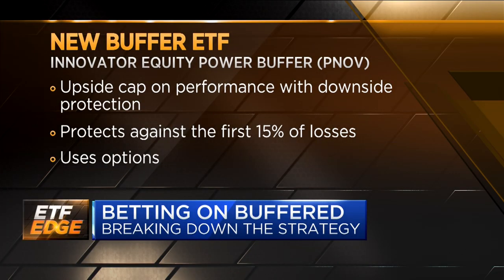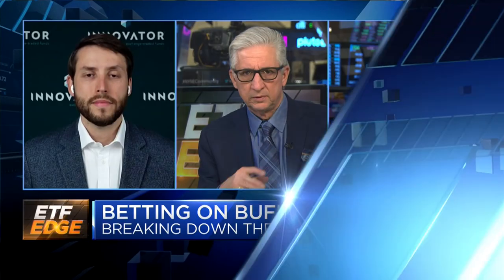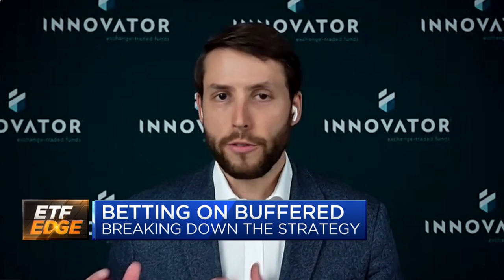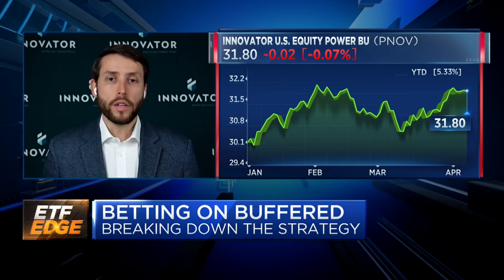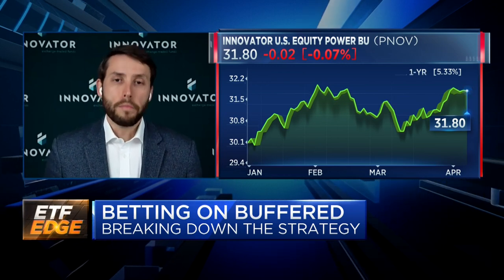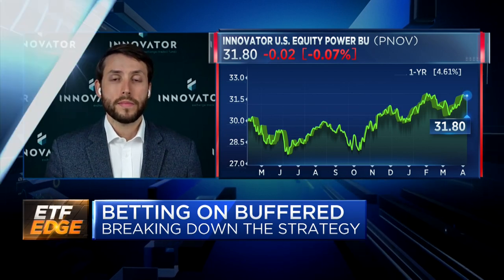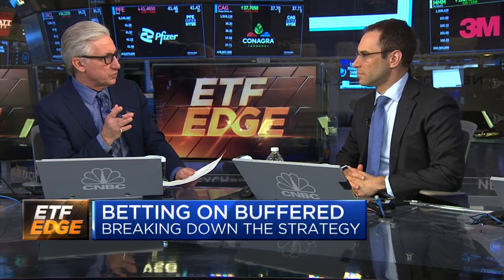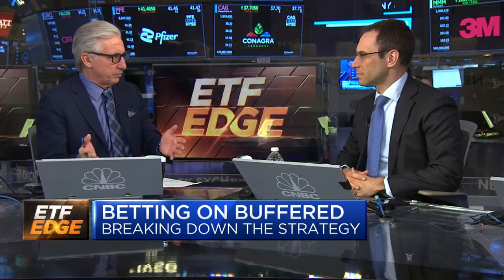"Buffer" ETFs booming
ETF Edge, April 10, 2023